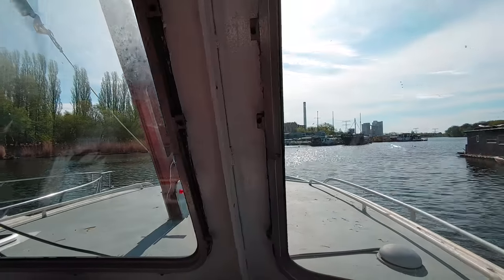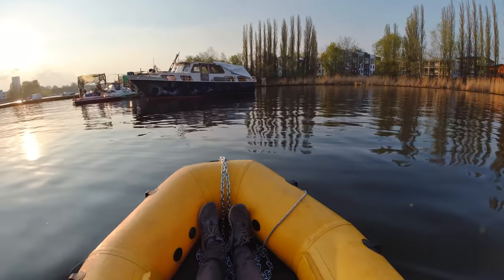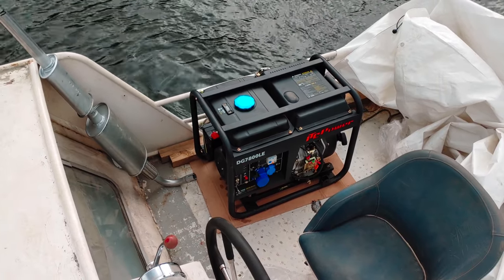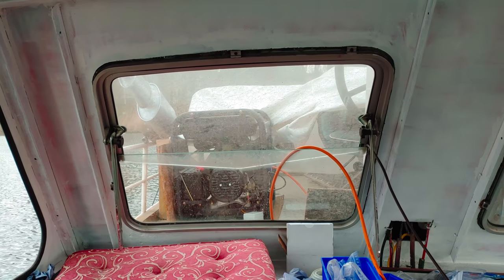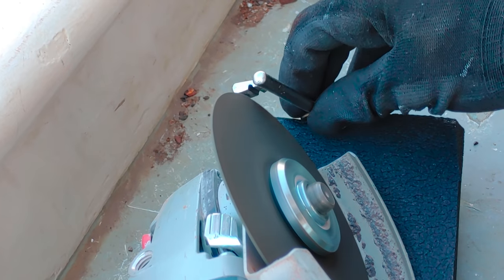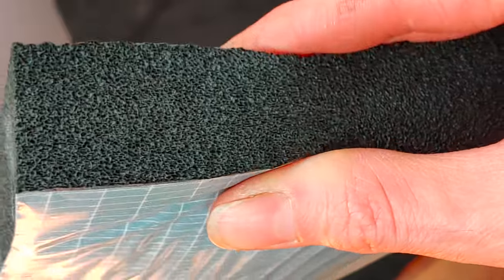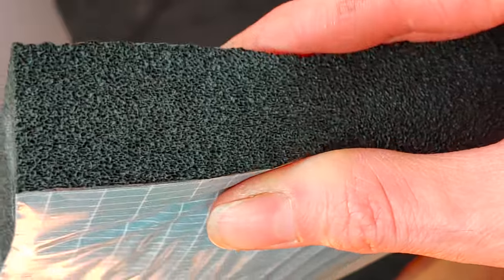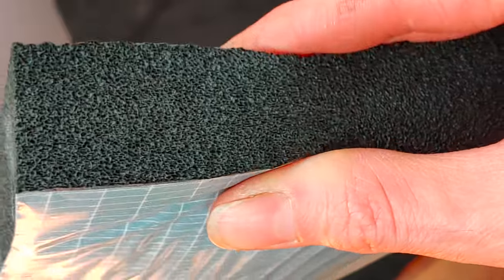First Days On The Water with our Steel Boat - Week 31 - Vintage Yacht Restoration Vlog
Our First Days on the Water with our Boat.

0:00​ Intro
1:00 The new situation
4:21 First works on the water
8:35 Continuing with the Insulation works